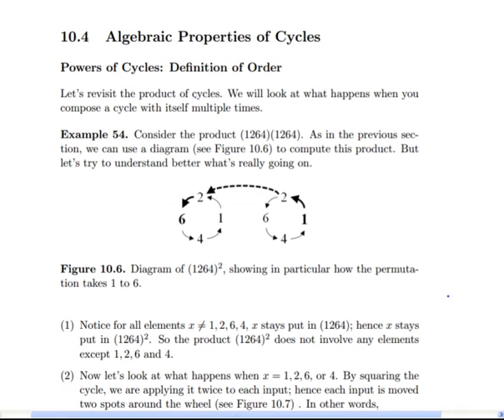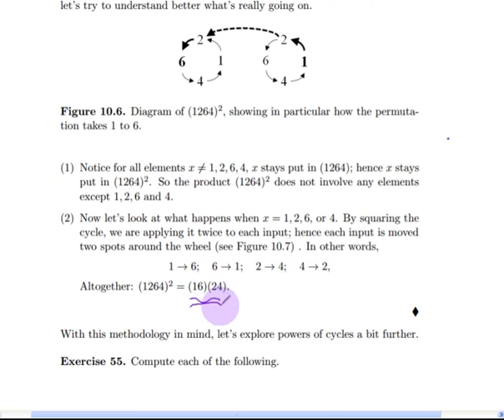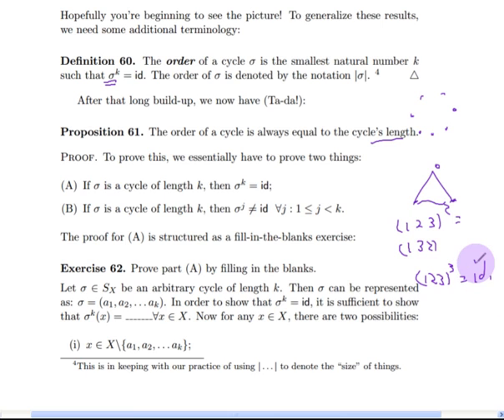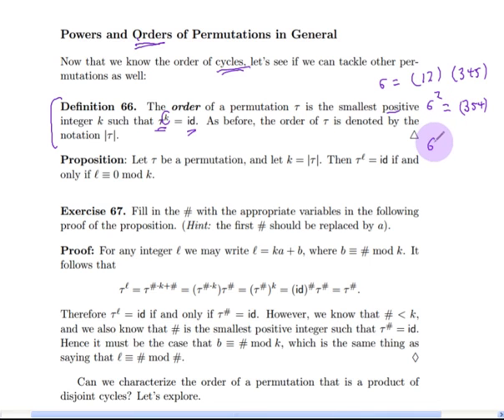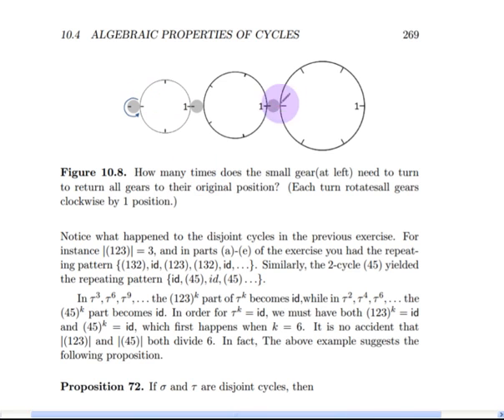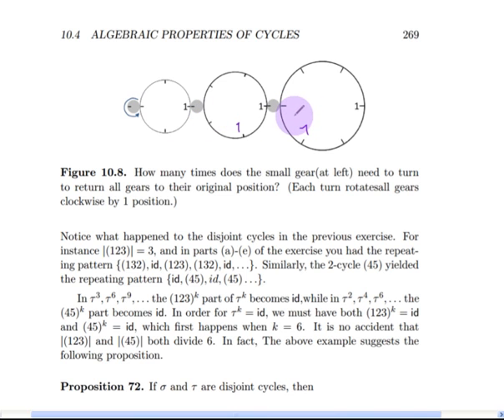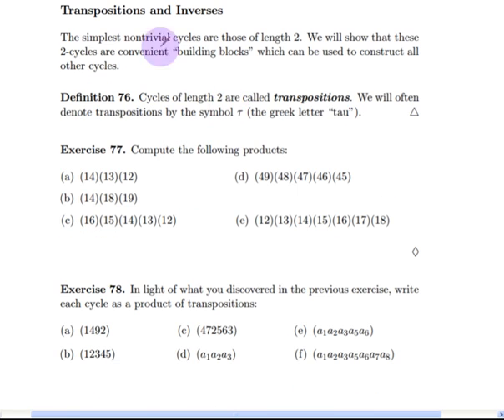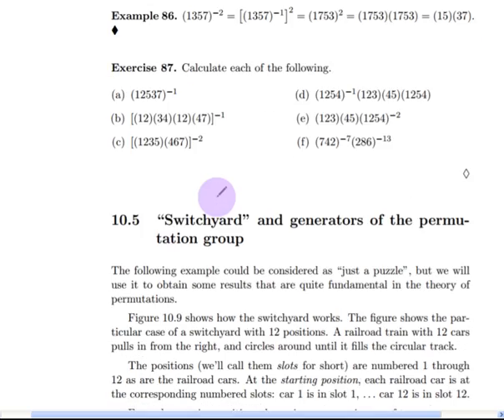EAAEA Chapter 8, Section 4: Algebraic properties of cycles